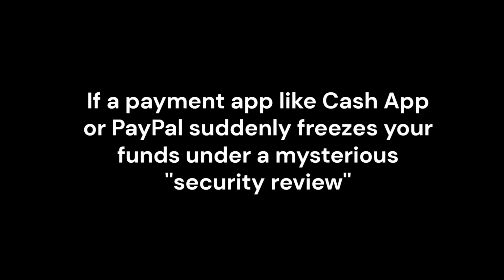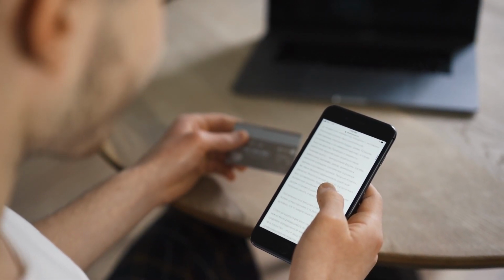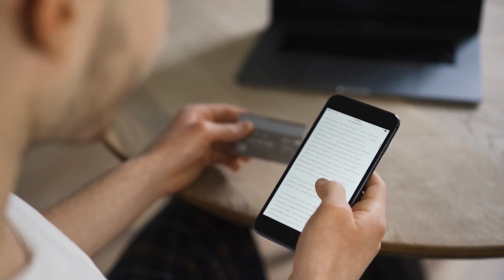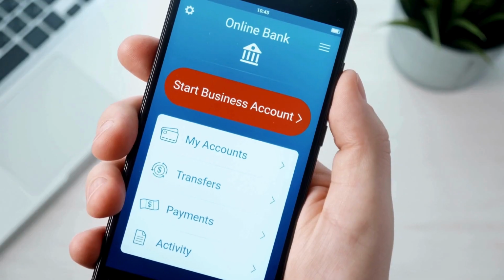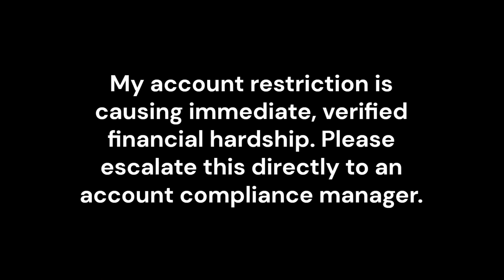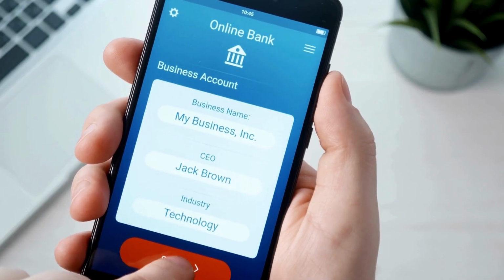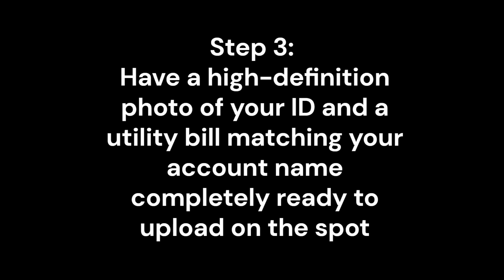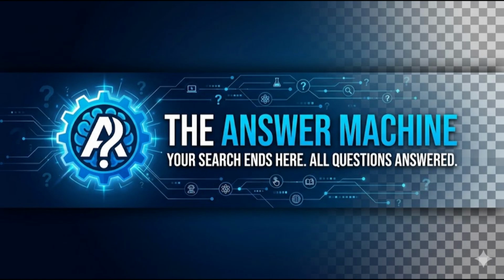How to Unfreeze Account on Cash App or PayPal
Is your mobile banking app or digital wallet suddenly locked, frozen, or under review? In this quick 1-minute answer, the Answer Machine breaks down the exact protocol to bypass automated security flags and speed up your account restoration safely.

Learn how to trigger a manual human review, bypass verification loops, and clear the hidden transaction errors that lock your money up for weeks.